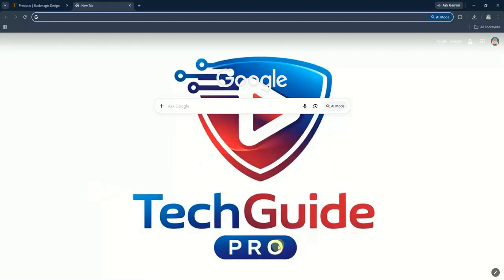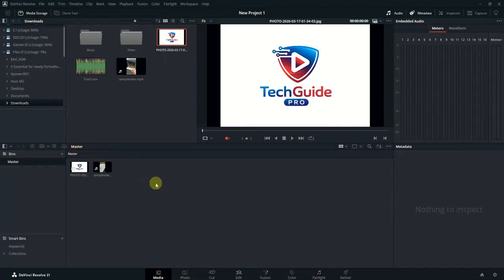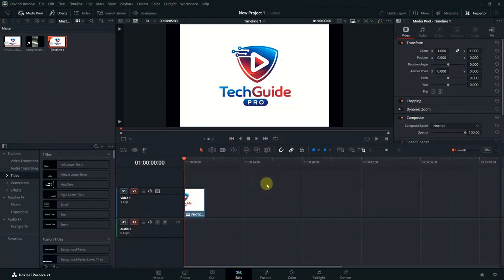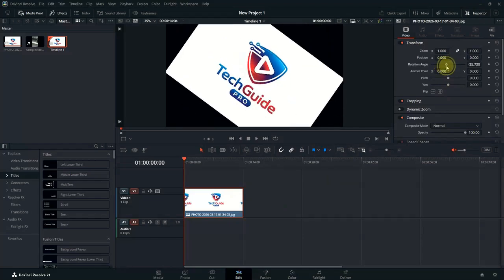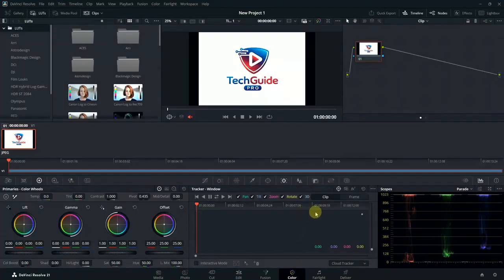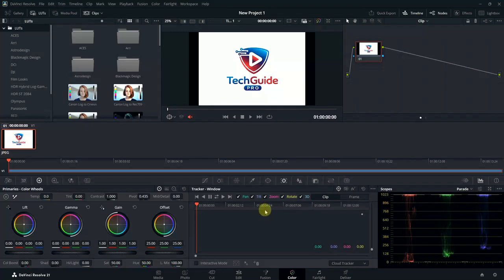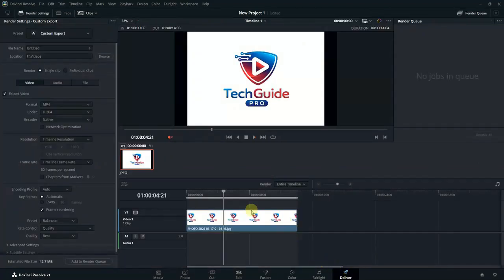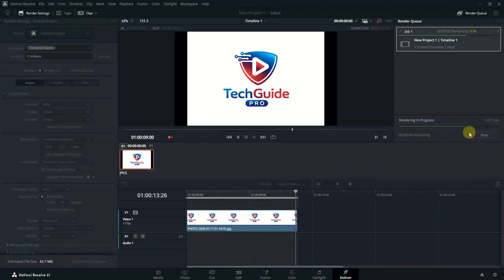How to Add Image in DaVinci Resolve - Step by Step 2026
Learn how to add an image in DaVinci Resolve.

This tutorial will show you how to import and manipulate images within your DaVinci Resolve projects. You'll discover techniques for adding images to your timeline, adjusting their position, and applying effects to enhance your video editing workflow. Whether you're a beginner or looking to refine your skills, this guide will help you seamlessly integrate images into your video edits.